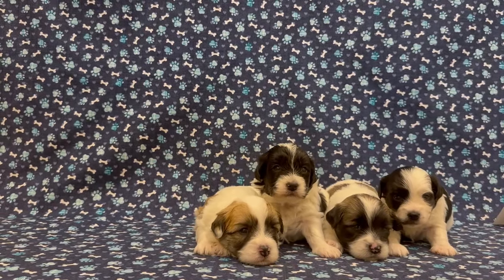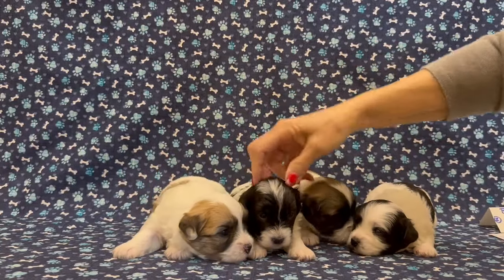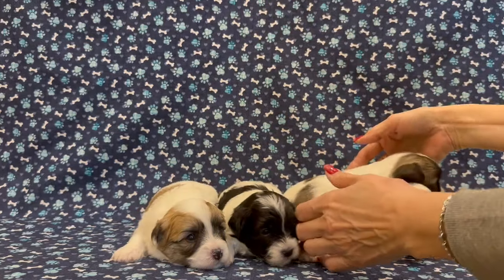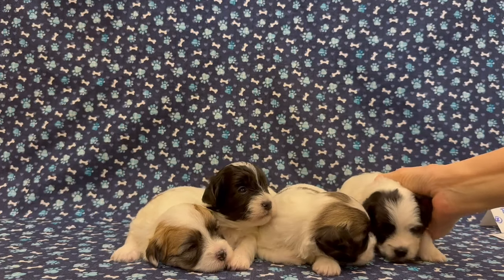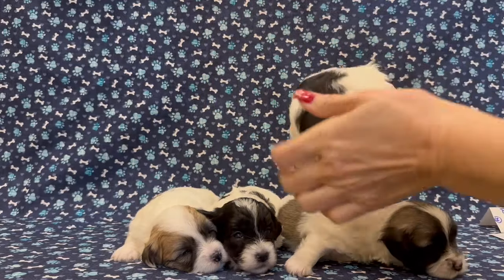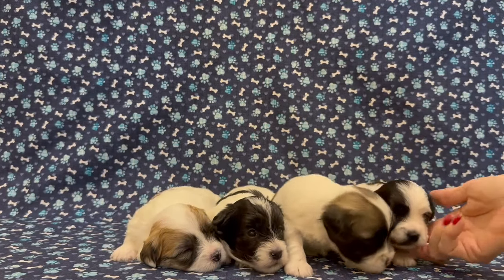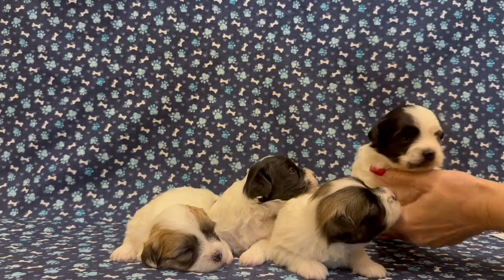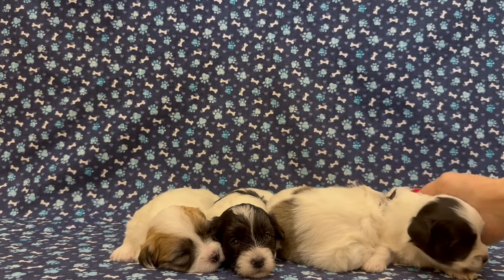Coton de Tulear Puppies For Sale - China 2/2/24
Welcome to Cathy's Coton Cuties Coton puppy update video

We have been breeding Coton de Tulears since 2005.
As Coton breeders we are committed to preserving and perpetuating the quality and breed standard for the Coton de Tulear. Our goal is to produce beautiful, sweet, healthy Coton puppies that will give their owners years of joy and companionship.  All of our adult Cotons have undergone DNA genetic testing to ensure the overall health and wellness of the puppies.
Our Coton puppies are raised in our home where they are socialized to the sights and sounds of everyday life.  They are held, and as they get old enough, played with several times daily.  We begin potty training our Coton puppies at 3 weeks of age by adding a potty park to their living space.  This makes housebreaking a breeze when the Coton puppy transitions to their new forever home.  We feed a high quality, holistic, all natural food (non-GMO and meats raised without hormones and antibiotics) called pawTree. See link below to learn more.
We have a pet nanny who delivers our Coton puppies to families that live outside of Arizona. All of our Coton puppies come with a health guarantee. We ALWAYS stand behind what we sell.  If you are looking for a healthy, sweet Coton puppy, give us a call today.

Coton Puppies for sale